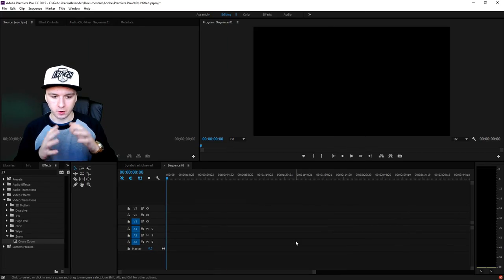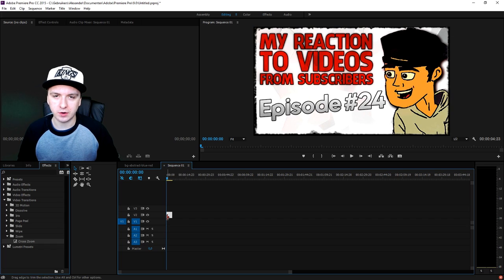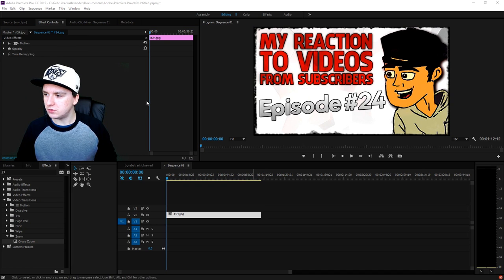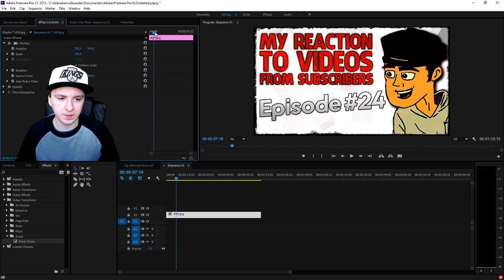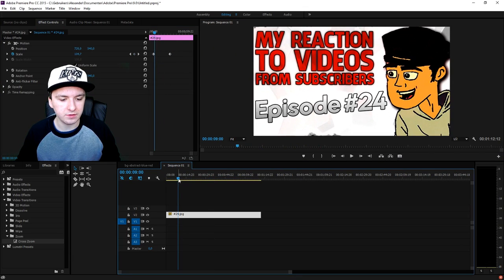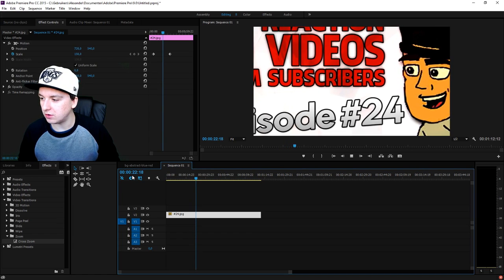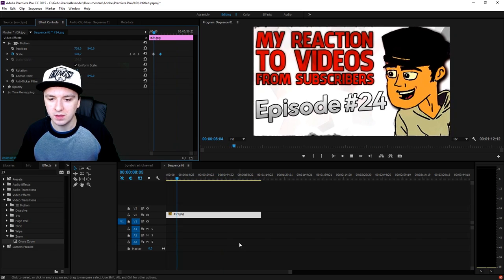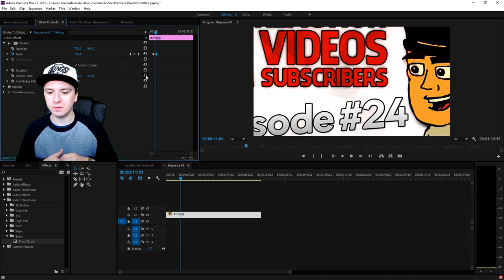Adobe Premiere Pro CC: How To Zoom In On A Picture/Video - Tutorial #13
- In this video I will be showing you how to zoom in on a picture/video. It's done in the video editing software called Adobe Premiere Pro CC. You can use Adobe Premiere Pro CC, CS4, CS5, and CS6.

~ JustAlexHalford